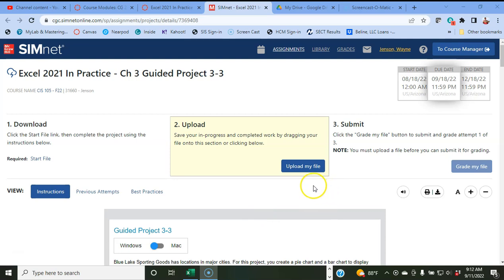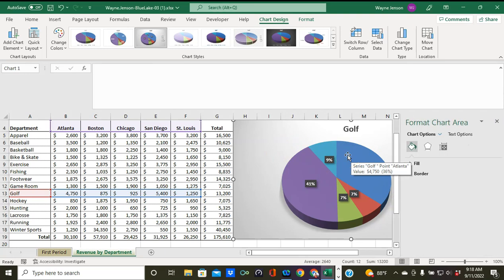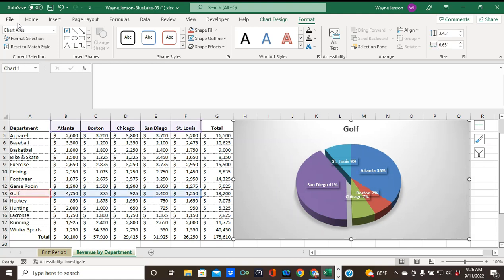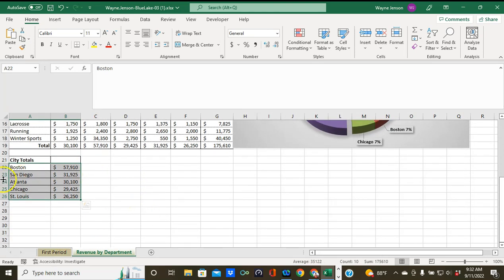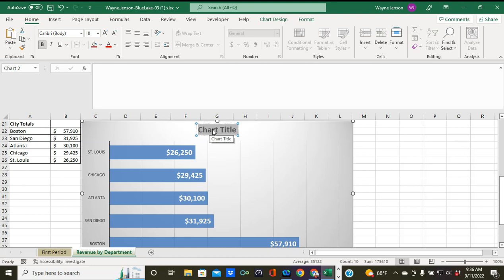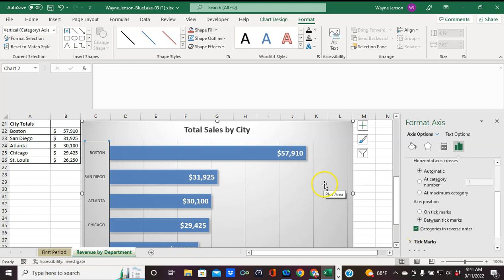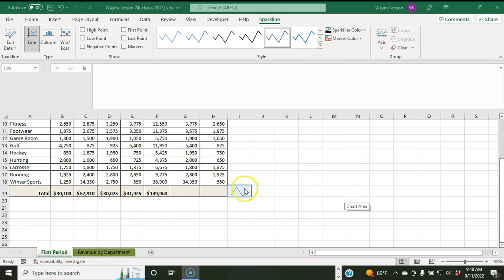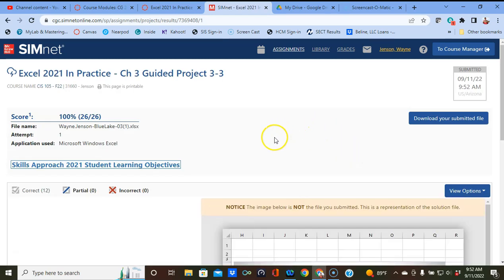Excel 2021 Ch3 Guided Project 3 3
Video demonstration of Excel 2021 Ch 3 Guided Projest 3-3